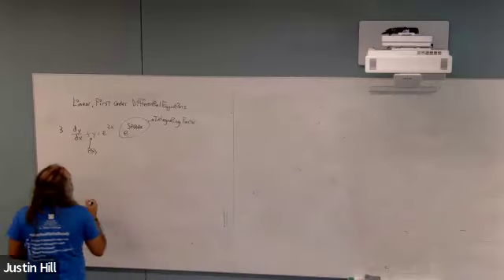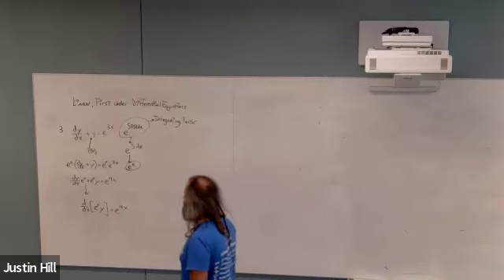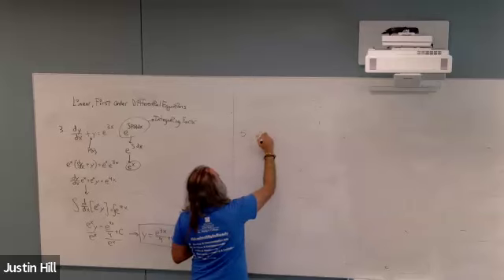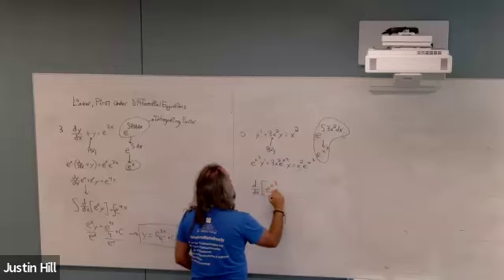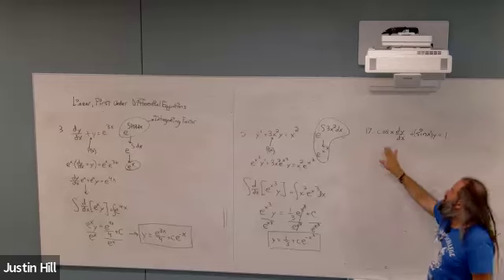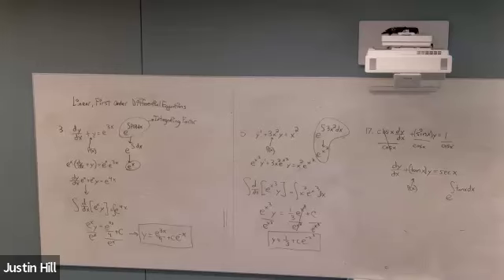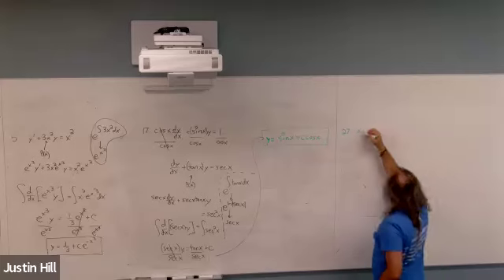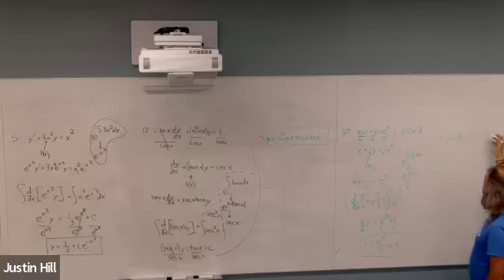Linear First Order Differential Equations